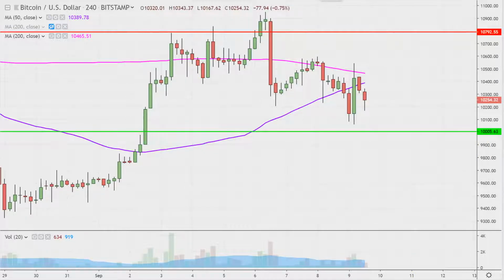Bitcoin Chart Technical Analysis for 09-09-2019